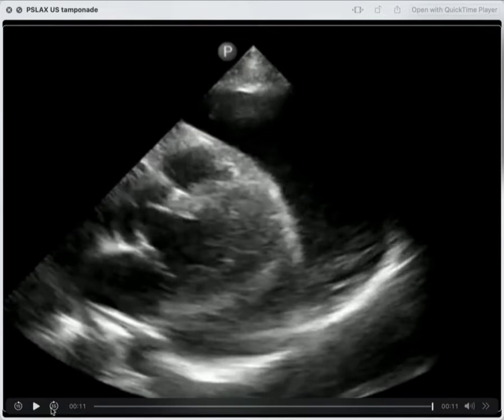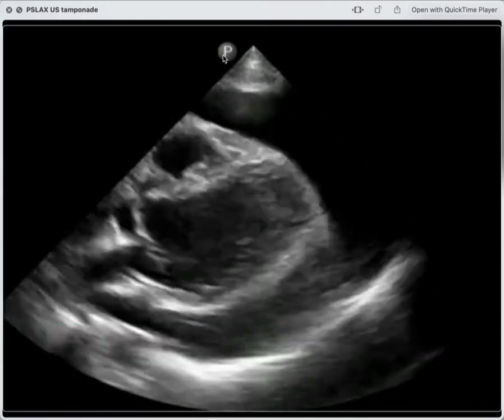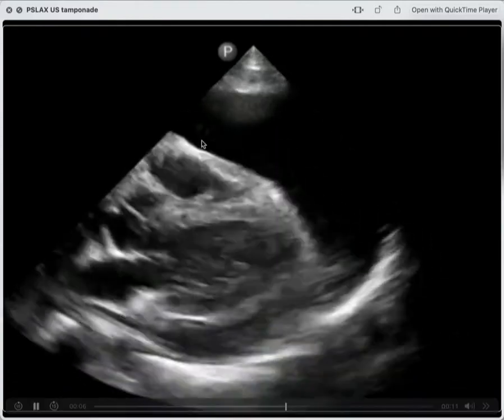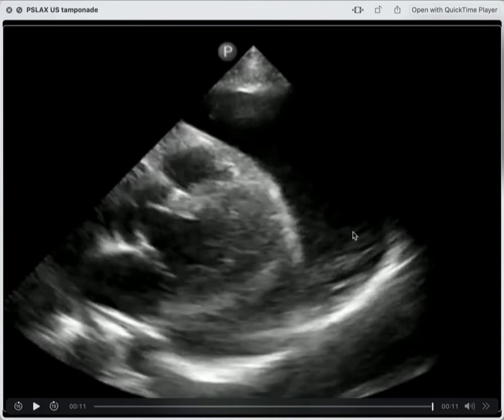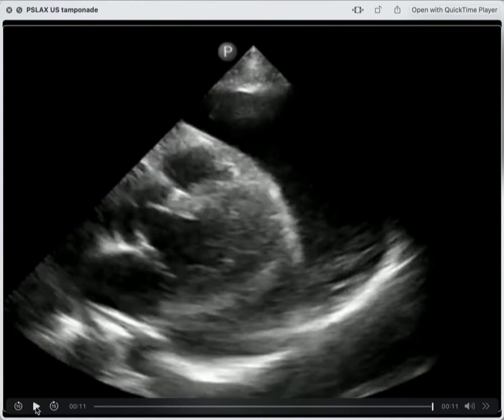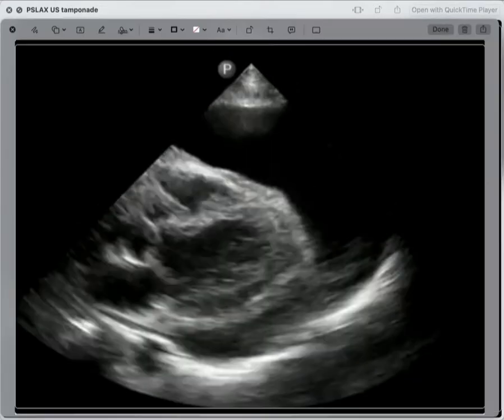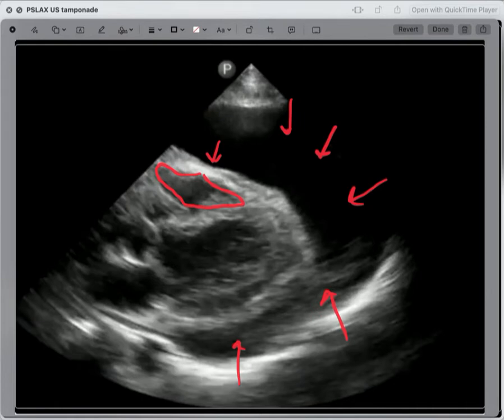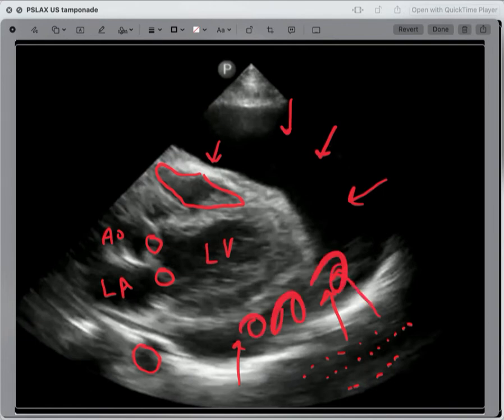Cardiac US PSLX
Short podcast on a pericardial effusion and tamponade